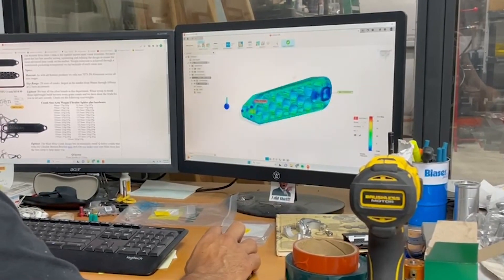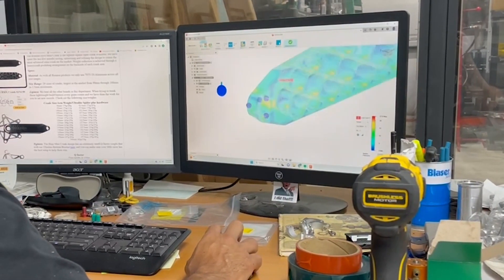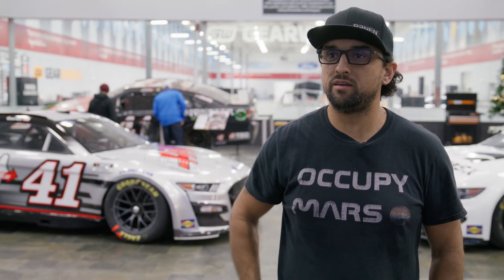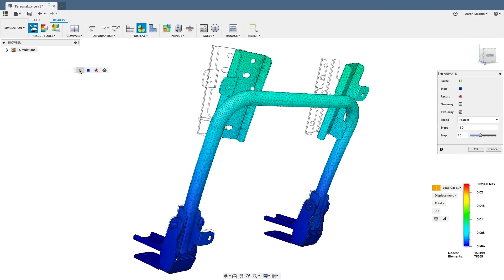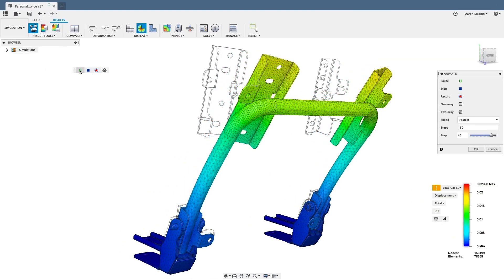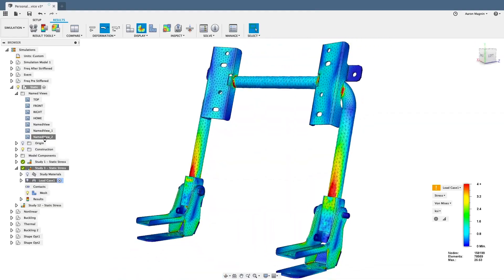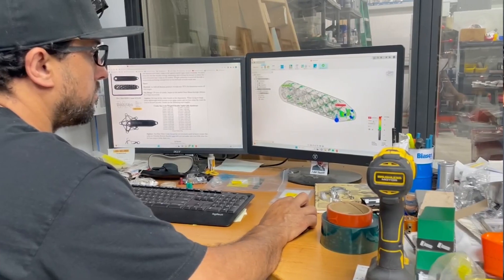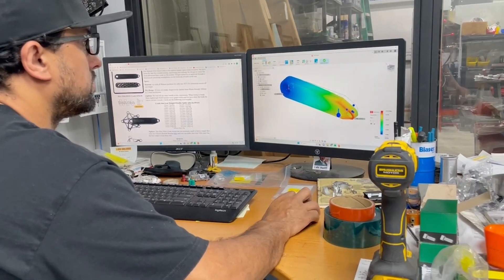Autodesk Fusion 360 User Journeys: George Costa, Rennen Design Group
At the DSI Fusion Summit last fall, we heard from different Autodesk Fusion 360 customers about how Fusion 360 is helping them grow their skills and build their businesses. Meet George Costa of Rennen Design Group, who told us how indispensable Fusion 360 is for an efficient design-to-manufacture process.

Interested in attending a DSI Fusion Summit? Registration is open NOW for the 2023 DSI Fusion Summit on August 22-24.